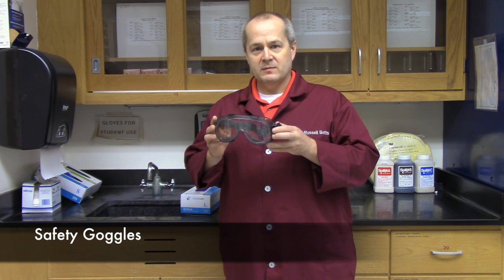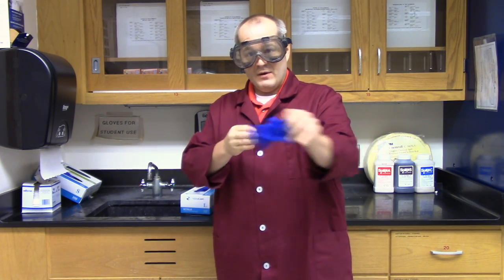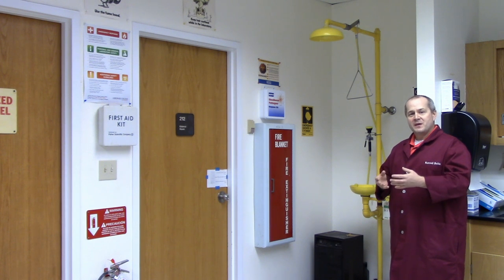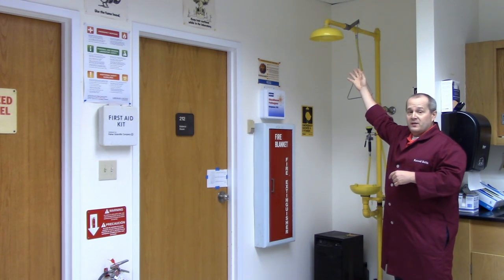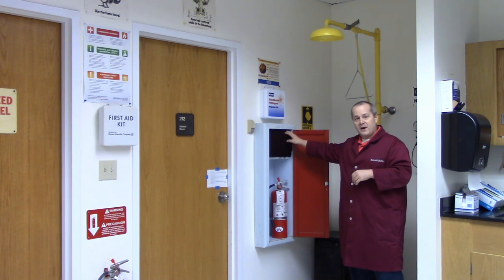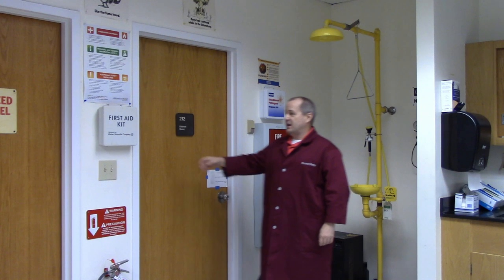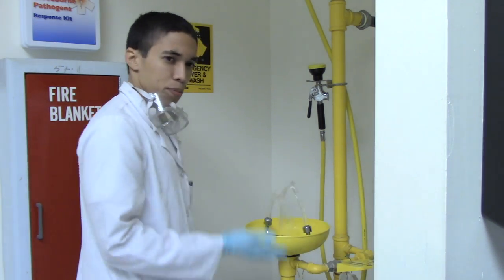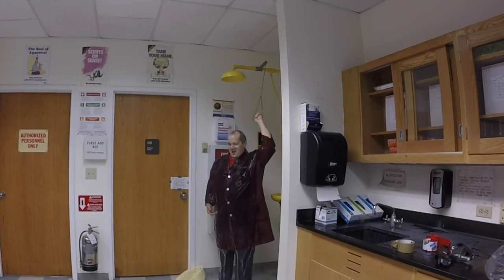An Introduction to Lab Safety Equipment and a Lab Safety Shower Soaks a Chemistry Professor!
Safety is the single most important subject that you need to learn before entering the laboratory.  Why not make it fun!?  Check out old Dr. Betts getting soaked in the safety shower for your amusement!

This video discusses safety equipment found in the laboratory in Building 57 Room 209.  Broward College North Campus CHM1032L Lab Manual.